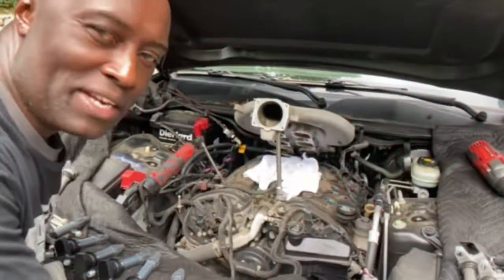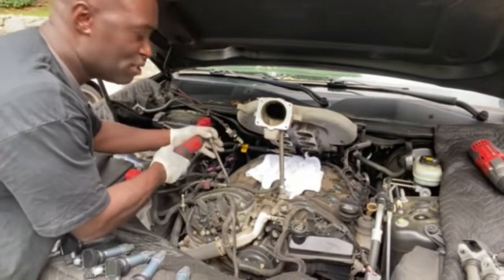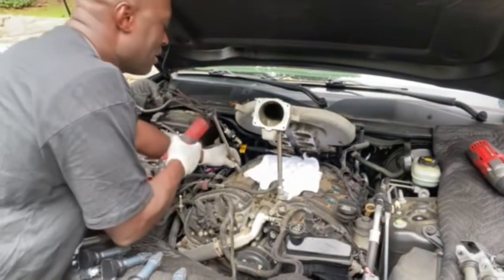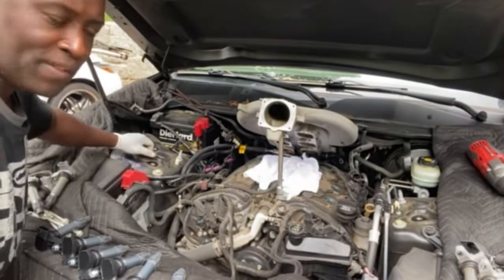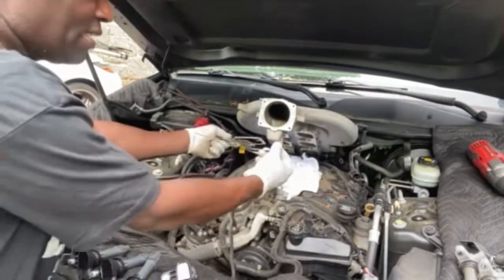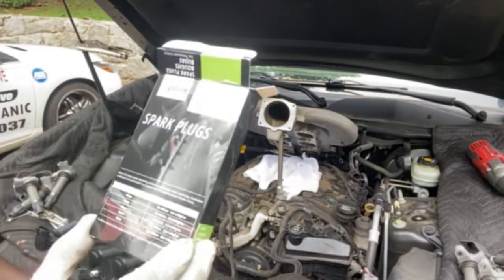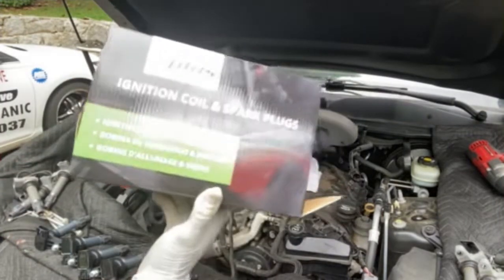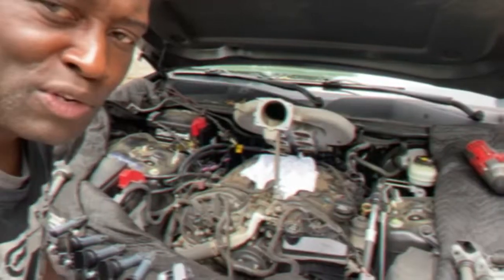How To Change Spark Plugs On A 2008 Cadillac SRX SUV!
You need these parts for this tune up! Order online ahead of time to save money!

The “W” shows you which tools you’ll need to remove the spark plugs as well as the parts you’ll need.
-5/8 spark plug socket
-3/8 cordless wrench

You have to first remove the upper intake and replace the GM gaskets.

GM Genuine Parts 12576262 Exhaust Manifold Gasket

You need spark plugs

Vplus 8PCS Iridium Spark Plug, Replaces# SP493, 3L1E12405AA, AGSF32PM, AGSF32PMF4, AGSF32PMF6

Ignition coil pack and spark plug kit order off Amazon!

Vplus Set of 6 Ignition Coils & Spark Plugs Compatible with 2012 Malibu 3.6L & 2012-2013 Cadillac CTS 3.0L UF569

These parts can always be purchased in a parts store as well. Make sure you are specific about the vehicle year and type of motor so that you get the correct parts!

This is a diy job! If you have changed out your own spark plugs before let us know!

Keep It Rollin You Know What Time It Is!